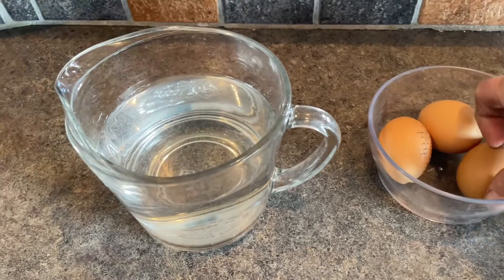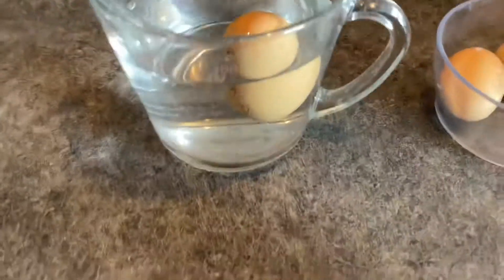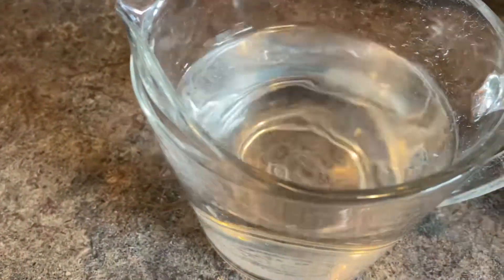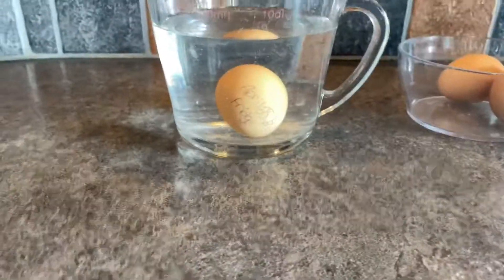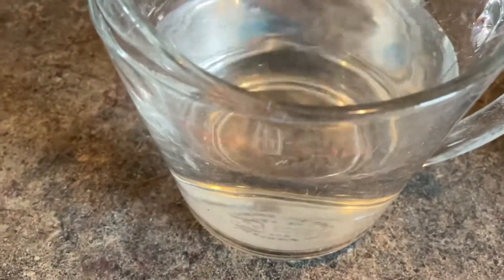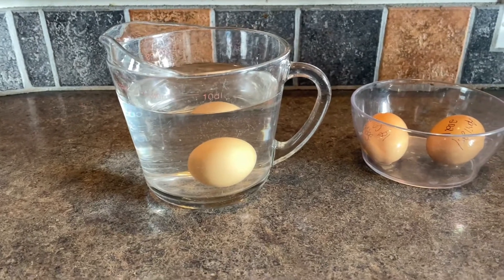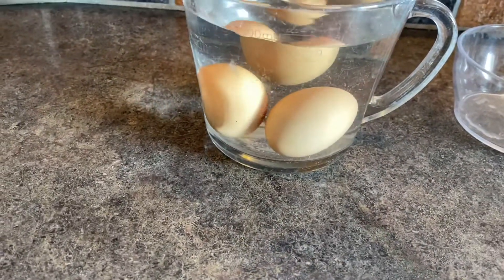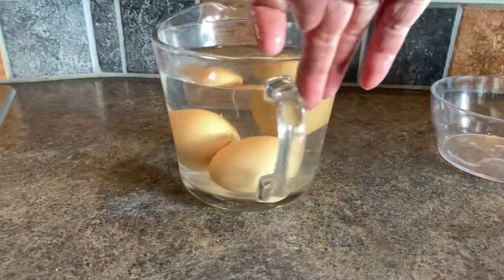How to tell if your egg is too old to eat!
Never eat an egg that floats in water!